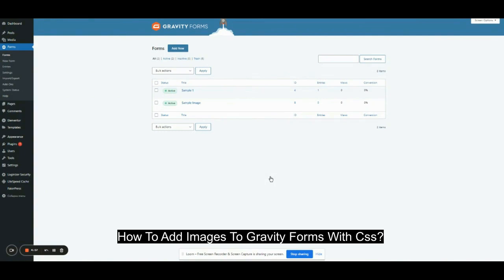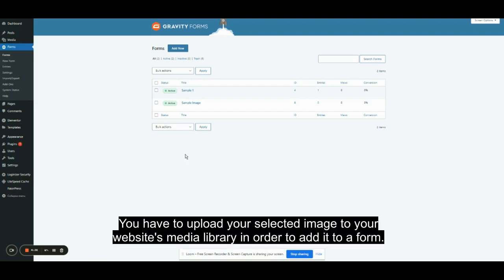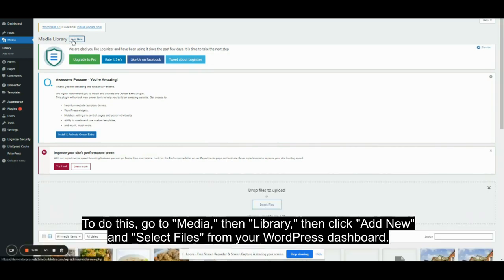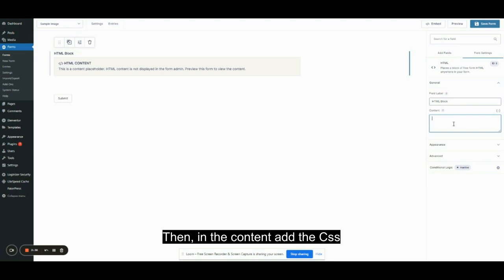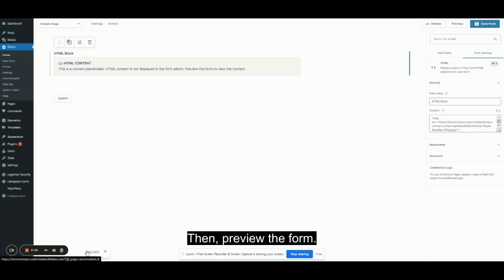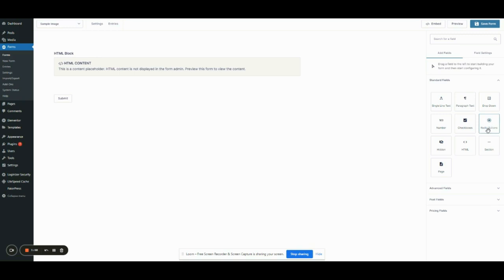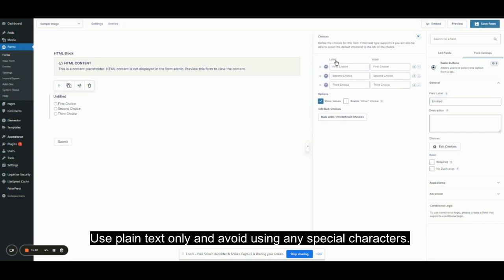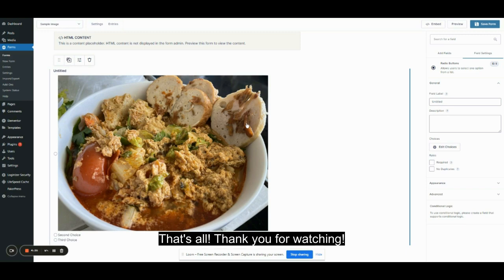How To Add Images To Gravity Forms With Css?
In this tutorial, I will show you How To Add Images To Gravity Forms With Css.

Steps:
1. Create a form using gravity form.
2. Drag and drop the HTML Field.
3. Paste the Css under the content in HTML optiions.
4. Save the form and preview it.

If you want to learn more about @GravityForms